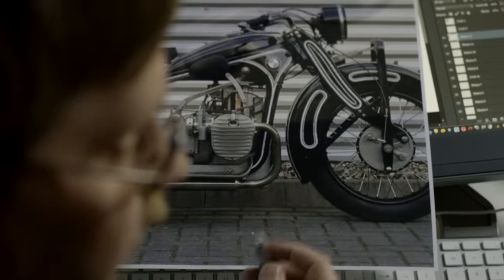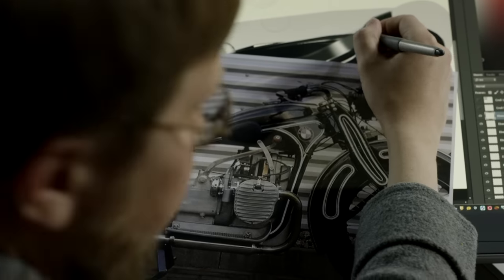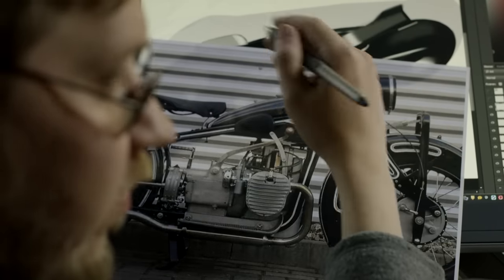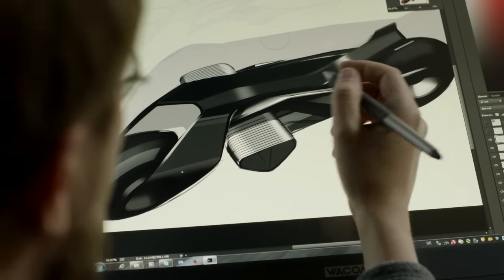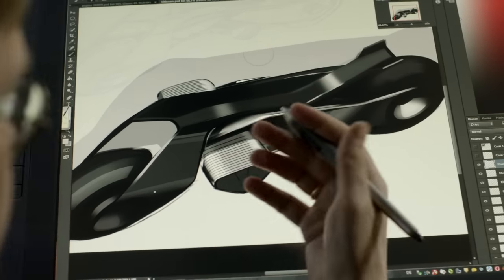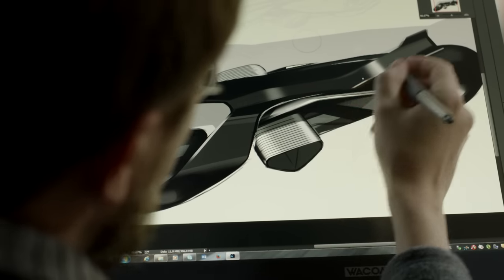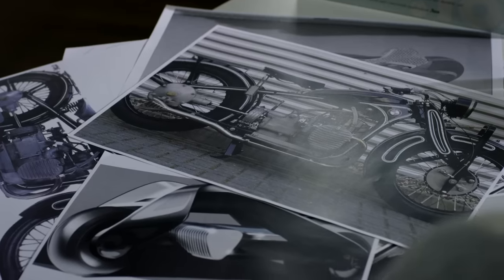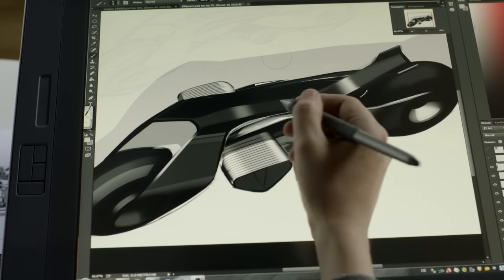BMW Motorrad VISION NEXT 100 - making of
The key idea behind this BMW Motorrad Vision Vehicle is to create a pure, unbounded ride experience. In the future, the special sensation of freedom will be made possible by even greater connectivity between rider, bike and the outside world. The assistance systems in the BMW Motorrad VISION NEXT 100 will not only anticipate and advise when action is needed but also intervene, when required, to keep riders safe.

Protective clothing such as helmets and padded suits will no longer be needed. Instead, riders will simply be able to enjoy the sensation of absolute freedom. A key assistance system in this Vision Vehicle is the Self-Balancing mechanism, which keeps the motorcycle balanced both while in motion and while stationary, and prevents it from tipping over. This technology consequently allows all riders of any level of skill or expertise to keep on pushing boundaries for an ever more positive ride experience.